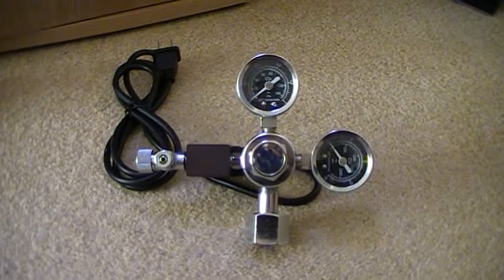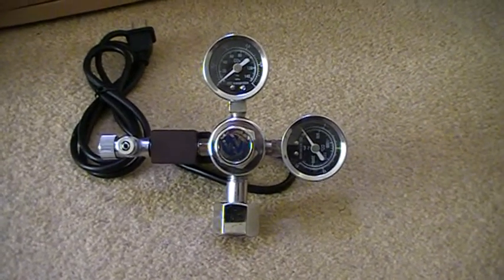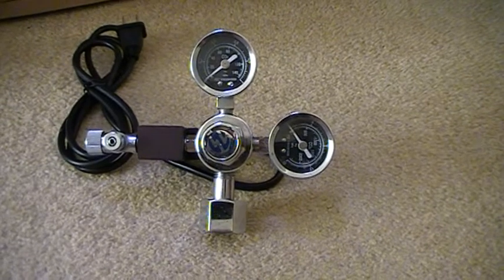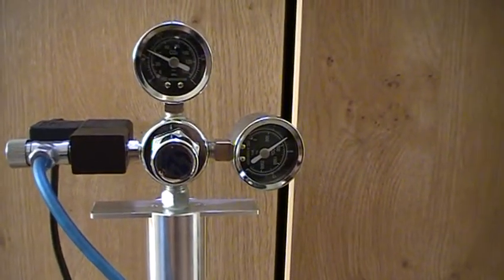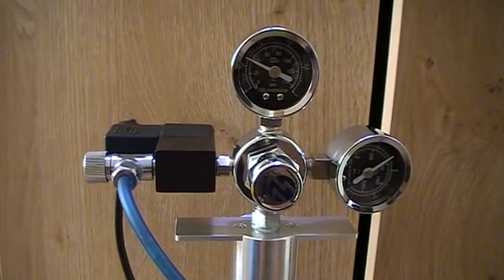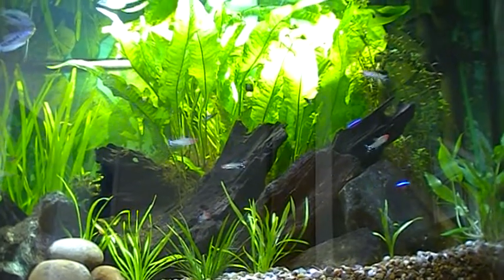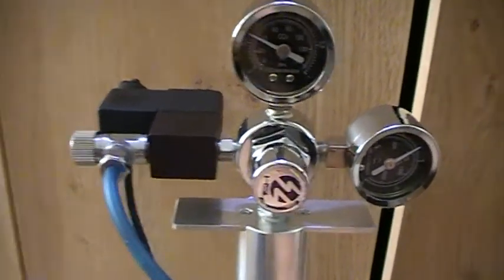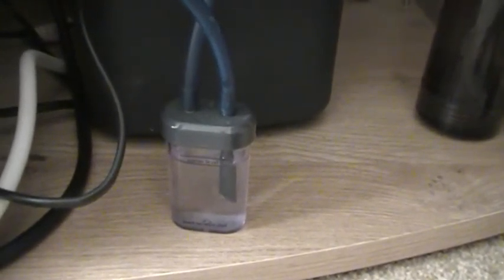CO2 Solenoid Regulator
This video shows how a solenoid regulator can be used to control the flow of CO2 to a fish tank / aquarium. It connects to a SodaStream cyclinder using CO2Supermarket.com's SodaStream adapter.